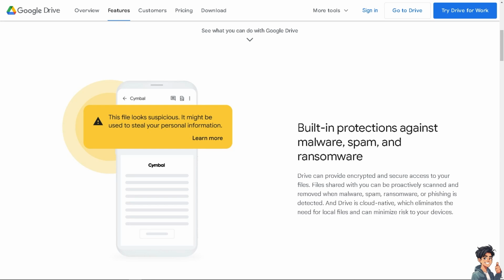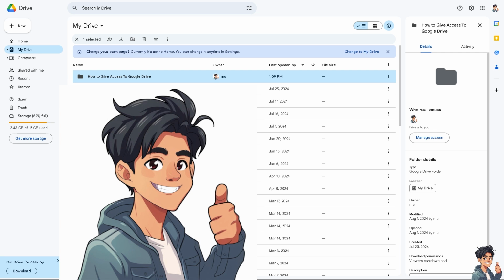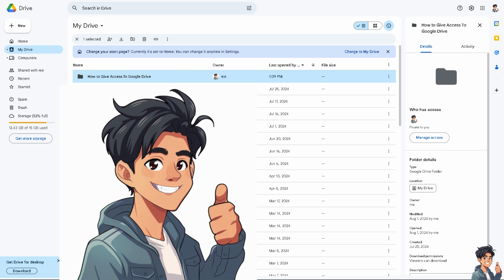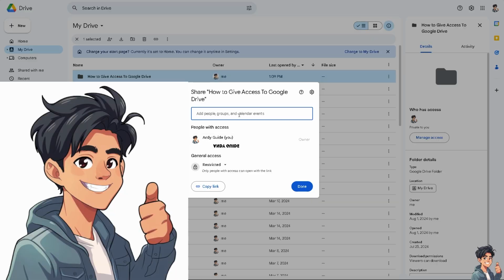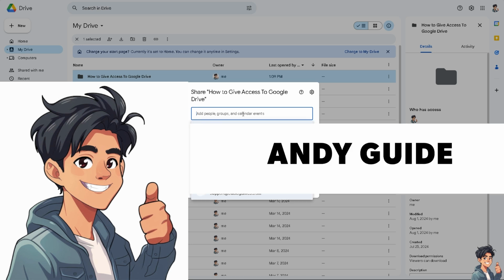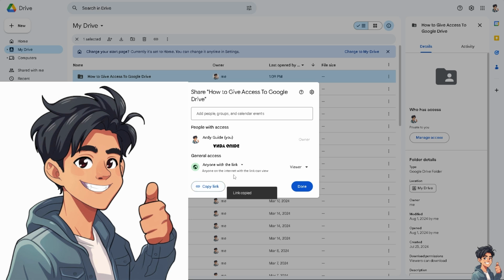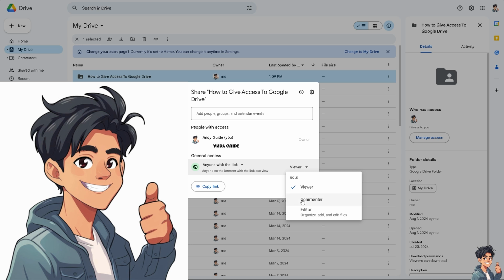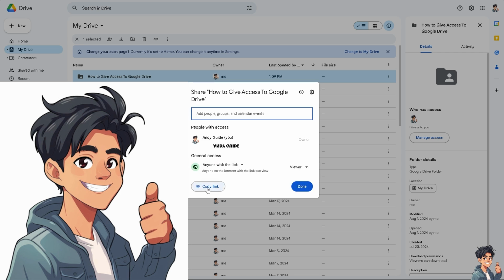How to Give Access To Google Drive (Full 2025 Guide)